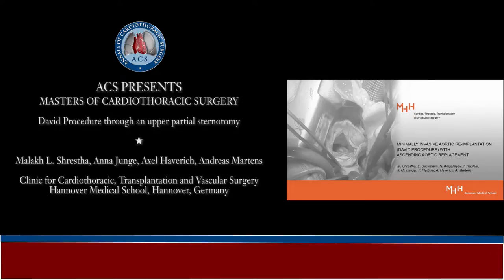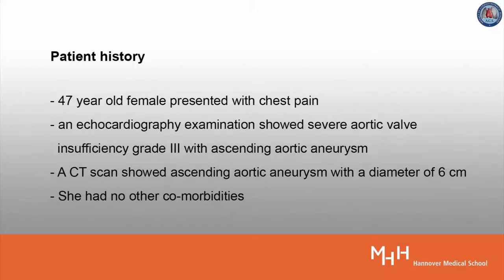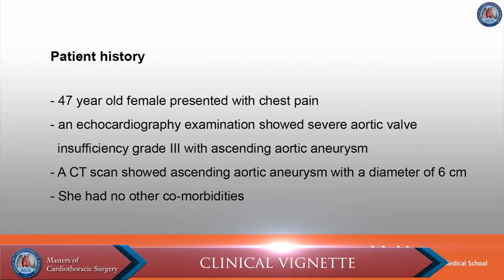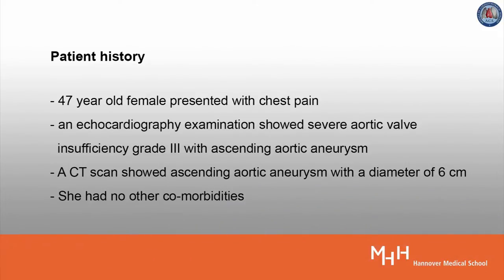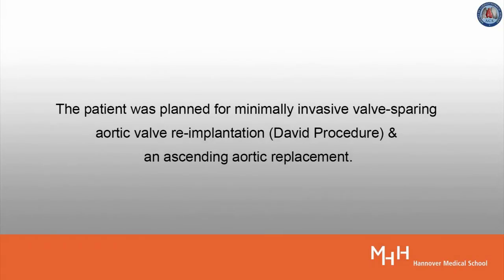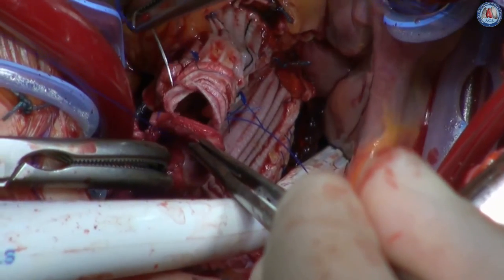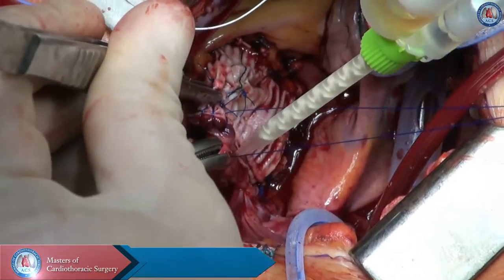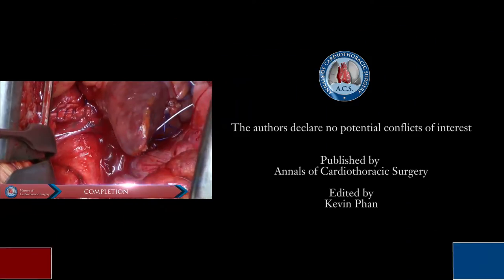David procedure through an upper partial sternotomy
This is a case of a 47 year old female patient presenting with congestive heart failure (NYHA Class III). Echocardiography showed a tricuspid aortic valve with grade III aortic insufficiency and computed tomography scan showed an aneurysm of the aortic root and the ascending aorta with a maximum diameter of 60 mm. A valve sparing aortic root replacement (David procedure) was performed through an upper partial sternotomy.

Video Chapters
00:00:21 Clinical vignette
00:00:50 Exposure
00:01:39 Aortic root preparation
00:02:55 Re-implantation
00:04:46 Completion

Cite this article as: Shrestha ML, Junge A, Haverich A, Martens A. David procedure through an upper partial sternotomy. Ann Cardiothorac Surg 2015;4(2):212-213. doi: 10.3978/j.issn.2225-319X.2015.03.07